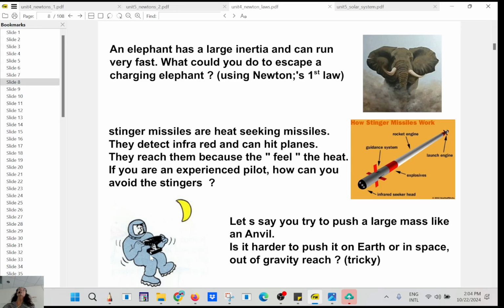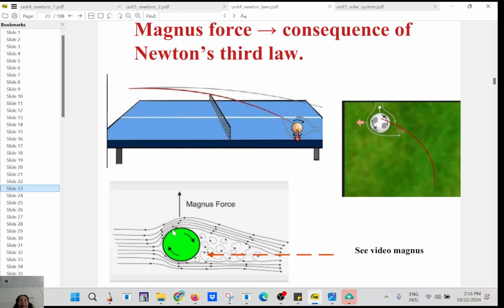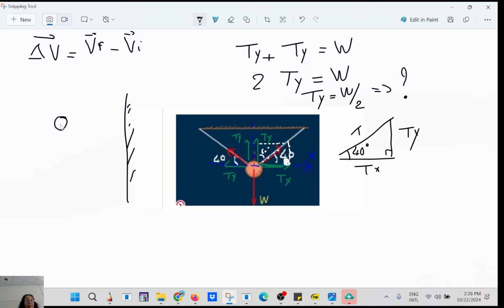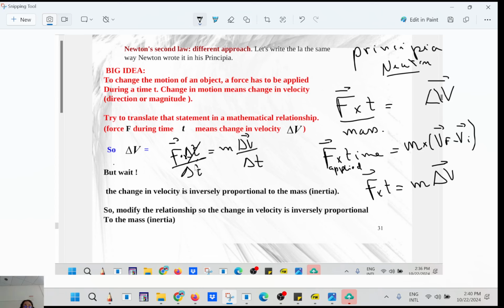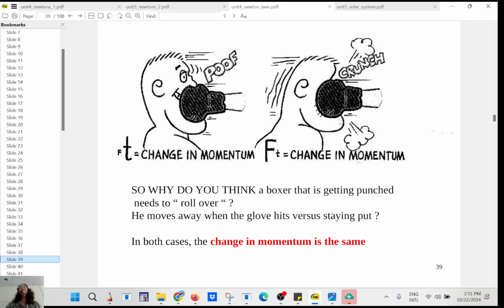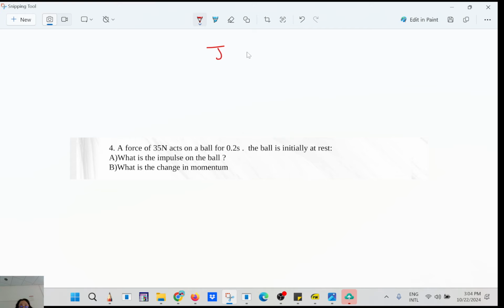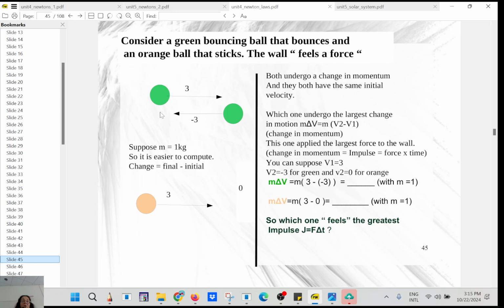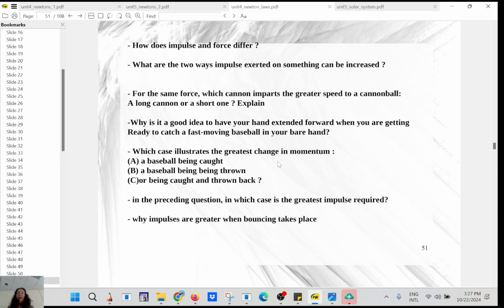10_22_24 PHY2053 - Newton's law -impulse - MCAT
Newton's third law of motion. Impulse-momentum theorem. Numerical examples. Follow through and roll over

reference drawing for the boxer:
Conceptual Physics - Paul Hewitt